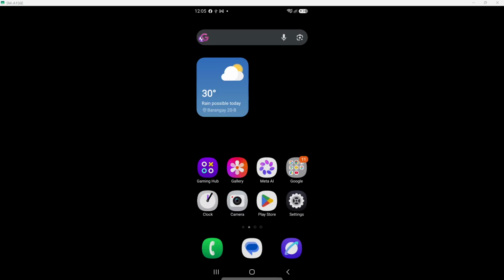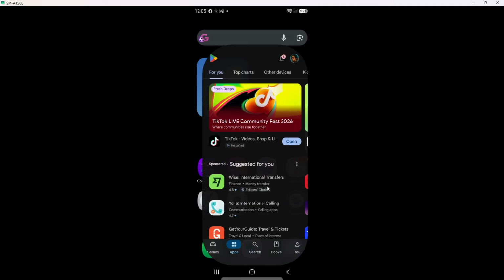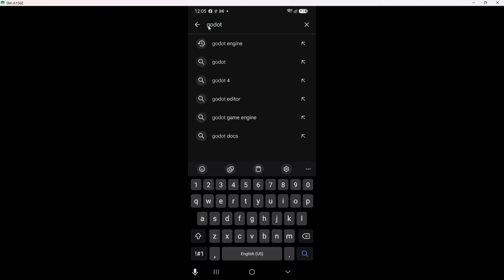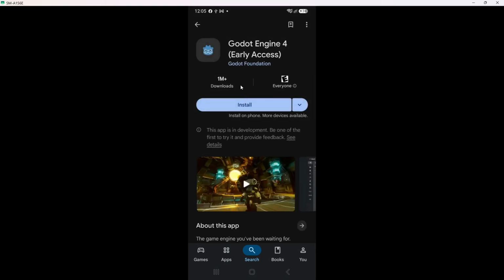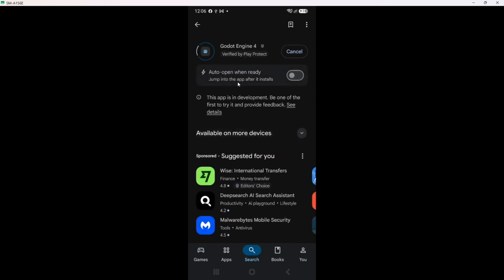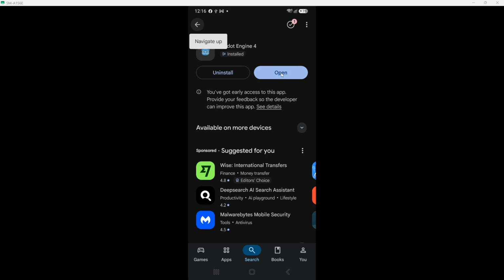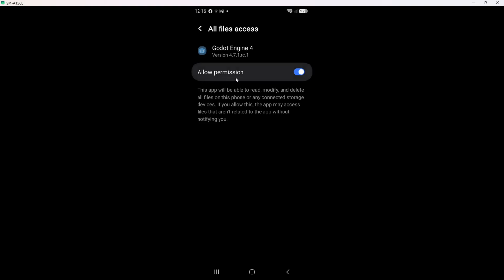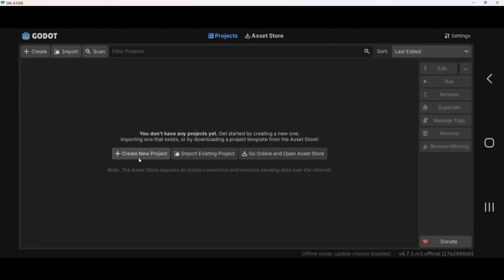How to Download Godot Engine app on Android [2026 Full Guide]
How to Download Godot Engine app on Android

Ready to dive into the world of game development? In this video, we'll guide you step-by-step on how to download the Godot Engine app on your Android device! Start by opening the Google Play Store, your gateway to a multitude of apps. With easy navigation and a user-friendly interface, searching for Godot Engine 4 becomes a breeze. We’ll walk you through entering the exact app name and selecting the official version developed by Godot Foundation. Once you tap 'Install', you'll be well on your way to harnessing the powerful toolkit for creating your own games. Don’t worry—we’ll also cover the installation process, how to manage permissions, and kickstart your first project! Whether you’re an aspiring developer or just curious about game creation, this video provides all the insights you need. Join us and unleash your creativity today!

Godot, Godot Engine, game development, Android apps, download tutorial, Google Play Store, app installation, game creation, mobile development, Godot Foundation, video guide, programming, software development, tech tutorial, mobile gaming